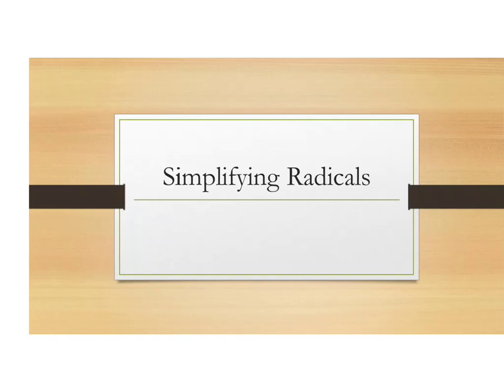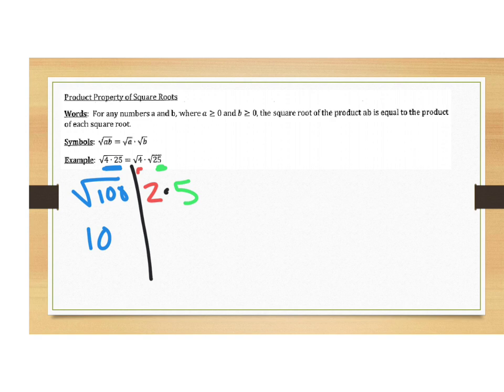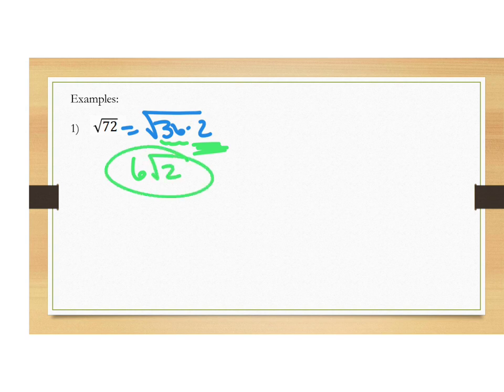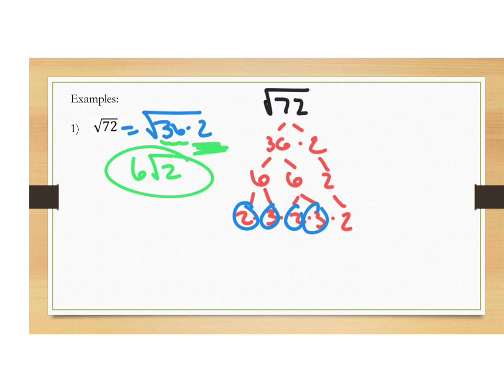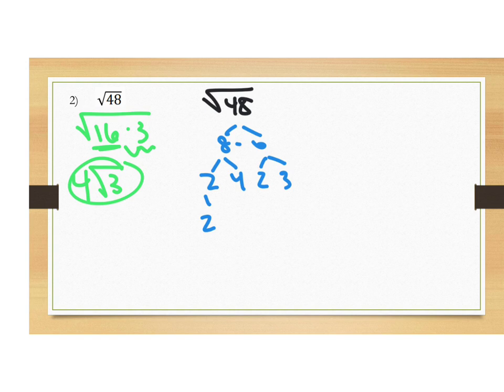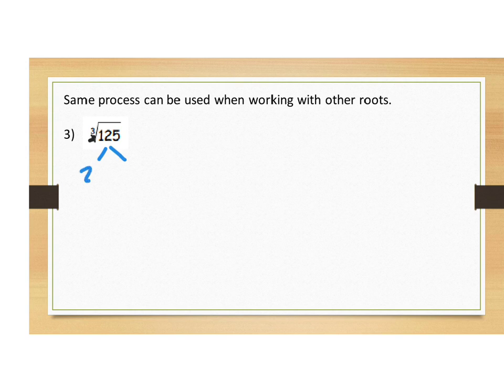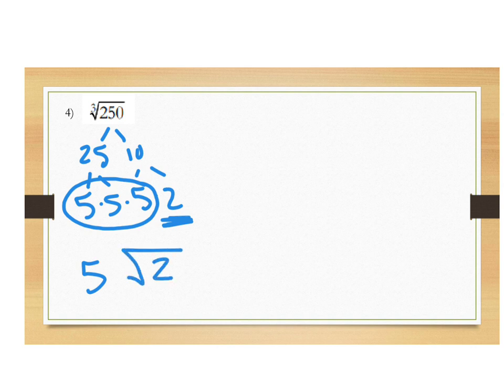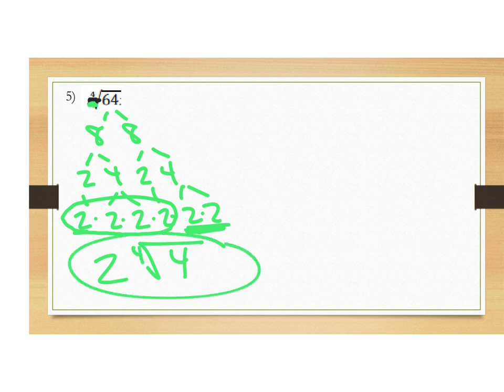Simplifying Radicals Part 1